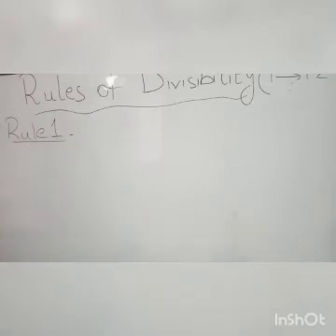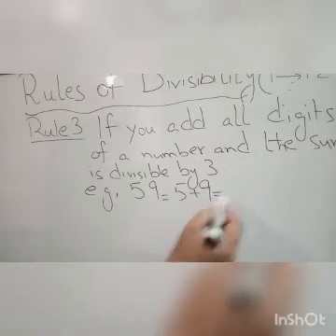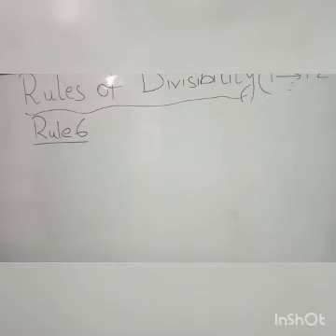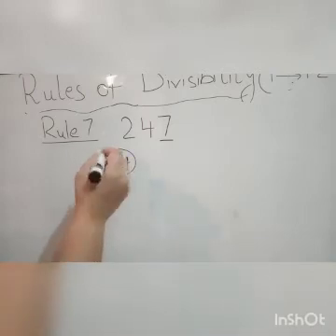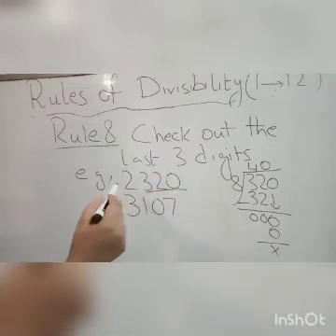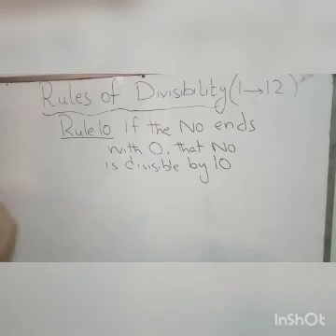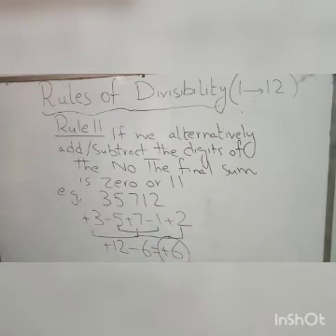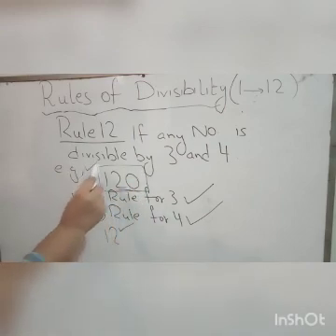Rules of Divisibility 1-12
Rules of Divisibility 1-12 explained.